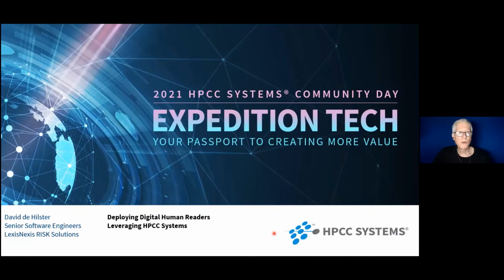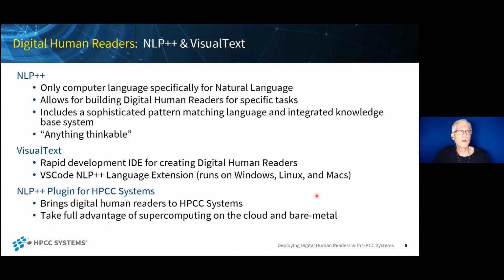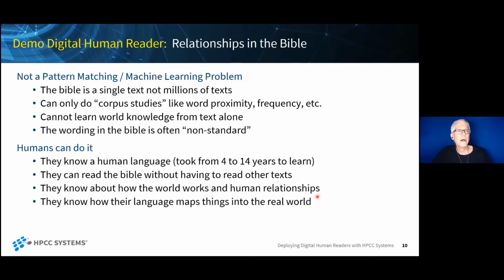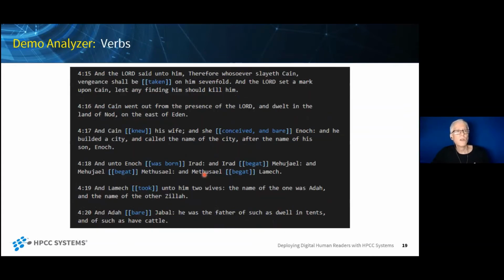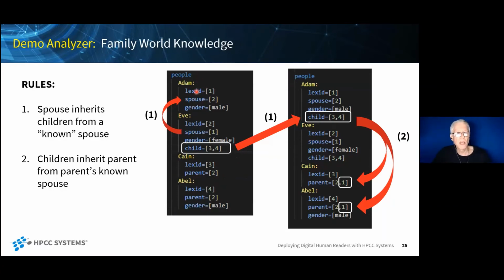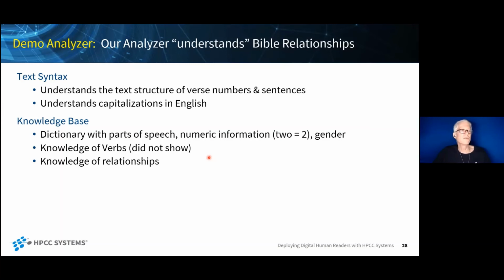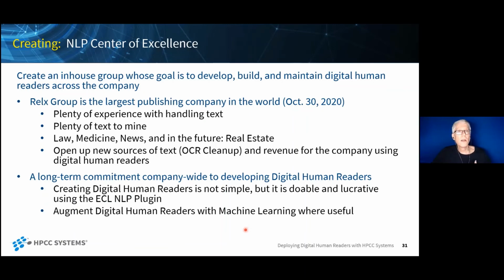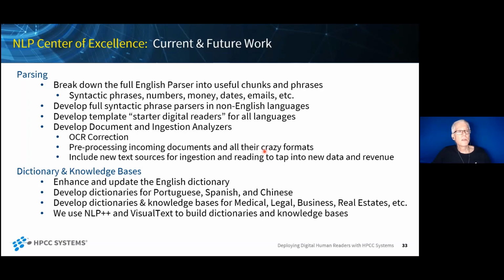2021 HPCC Systems Community Virtual Summit: Deploying Digital Human Readers Leveraging HPCC Systems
Deploying Digital Human Readers Leveraging HPCC Systems, David de Hilster, LexisNexis Risk Solutions

With the newly launched NLP-Plugin for HPCC Systems and VSCode NLP Language Extension, the community now has the ability to incorporate human-like “digital readers” into HPCC Systems to mine information from free text that has up until now, been impossible to extract. Future projects will be discussed including reading radiology reports, business reports, and real estate documents the latter of which could open new markets across the industry. It is important for everyone to understand this new technology in order to spot potential applications for extracting unmined data that until now, was impossible to obtain. Sharing our own use case, the end goal is to create a NLP Center of Excellence that will serve the entire company with digital readers first in English, then, other languages to open new streams of revenue.